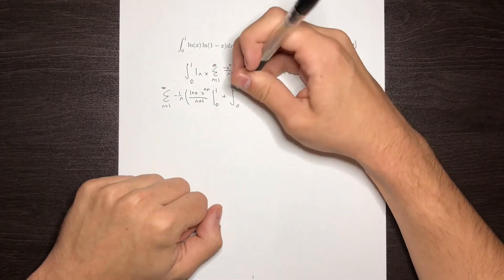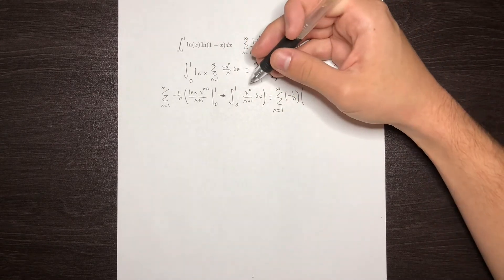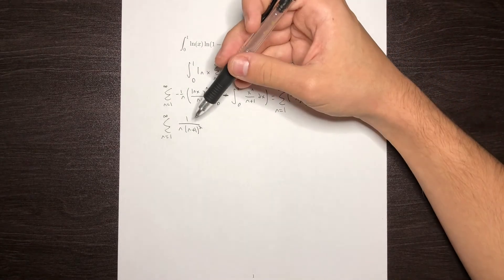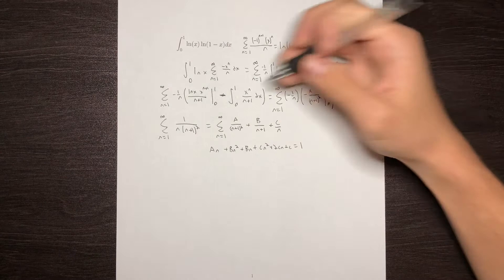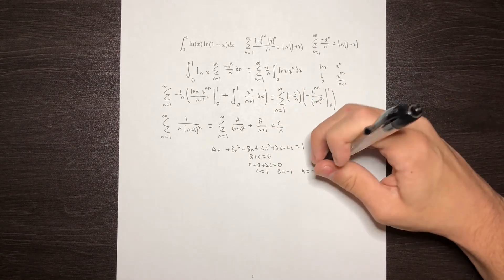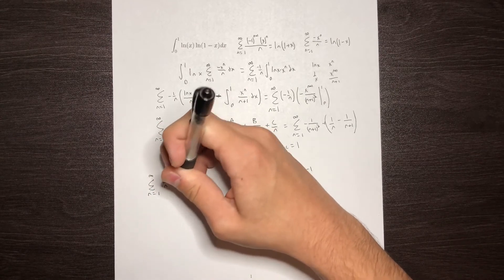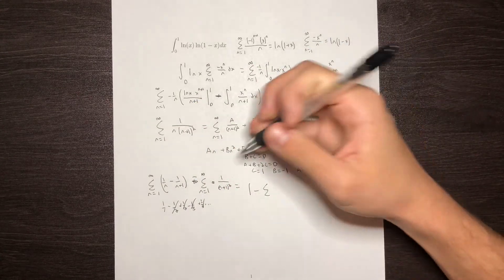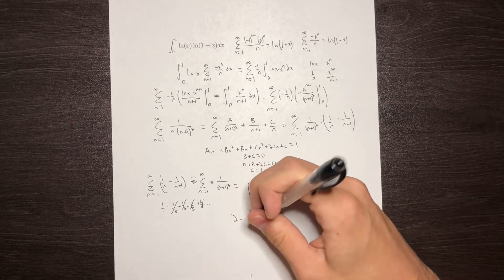Another Difficult Integral Involving Taylor Series! (Integral of ln(x)*ln(1-x)dx)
I'm working on improving the video quality! I am new to youtube and trying to fix a few things such as the lighting and sounding more enthusiastic!